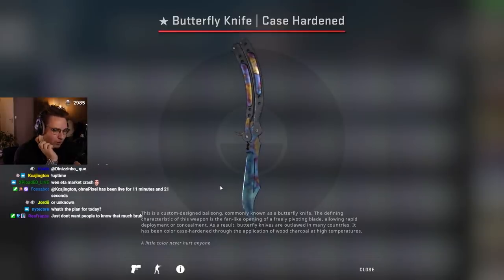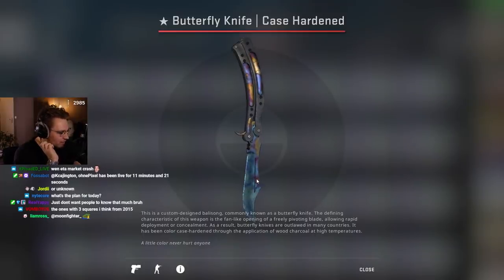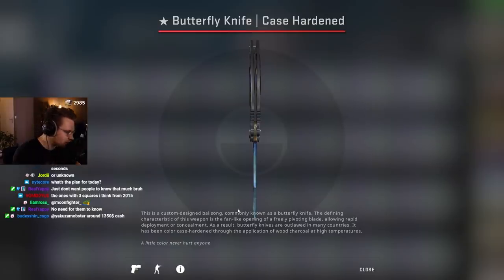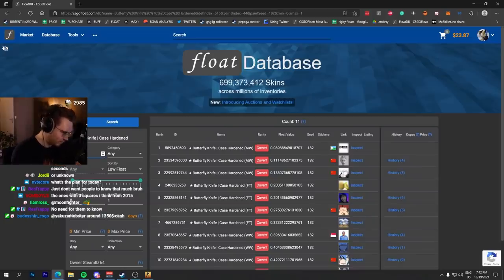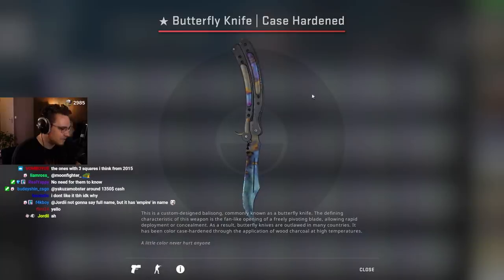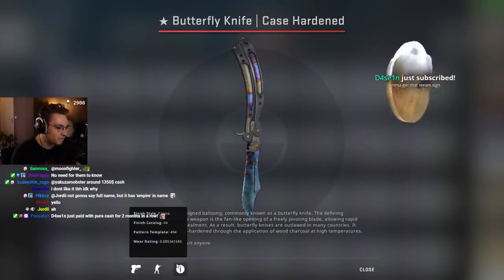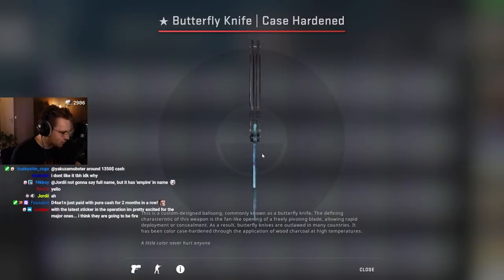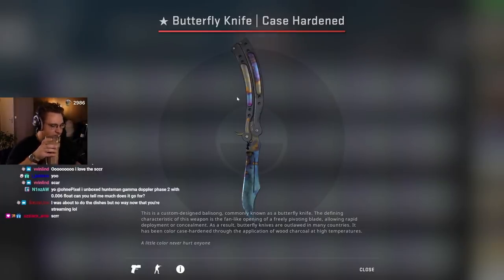"which butterfly blue gem is the best"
there are two butterfly blue gem patterns that are kinda considered best pattern... a similar situation to the flip knife blue gems. which butterfly knife do you prefer